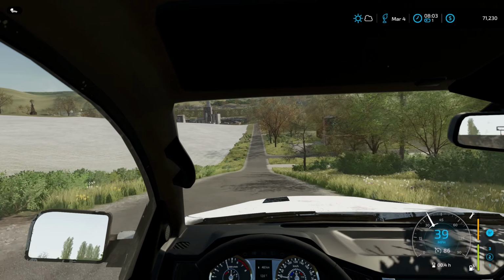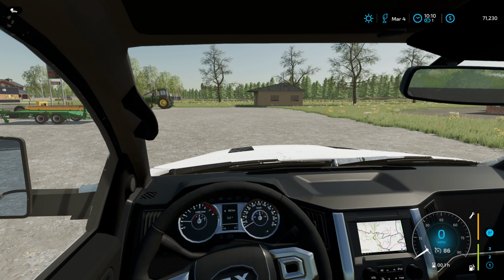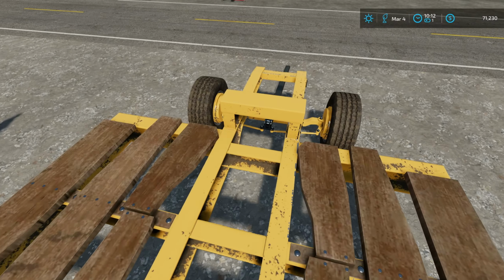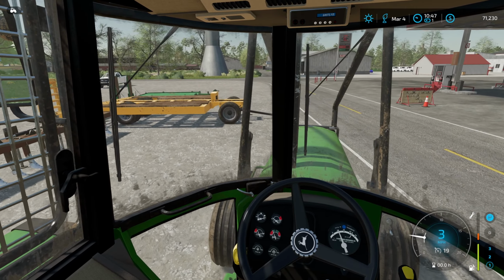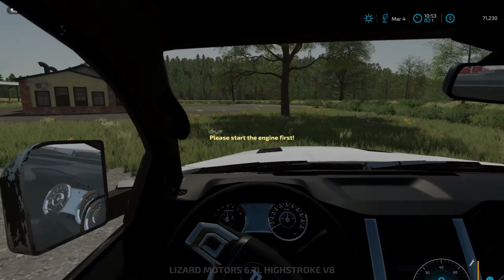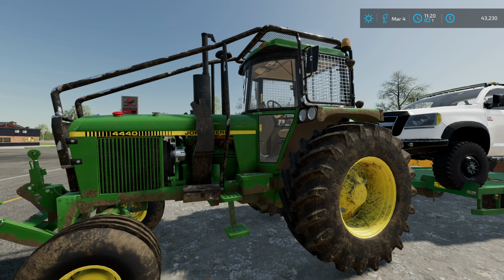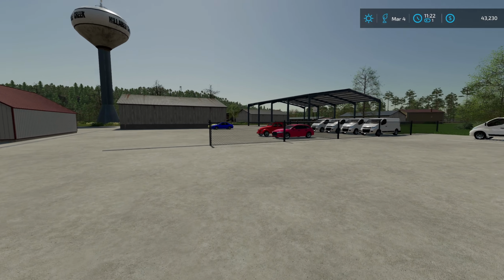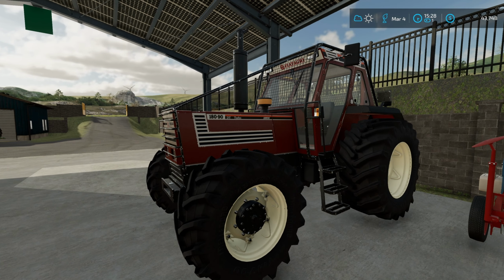An EXPENSIVE Day OUT to Hillibee Creek | Farming Simulator 22 ULTIMATE ROLEPLAY Vlog 48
Want to help me pay for the server I use to record these video's?